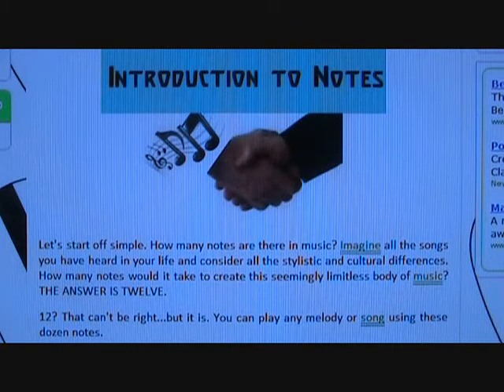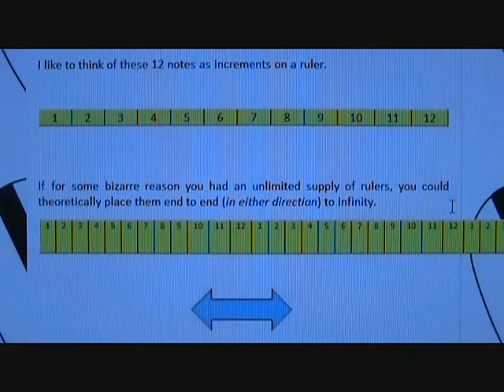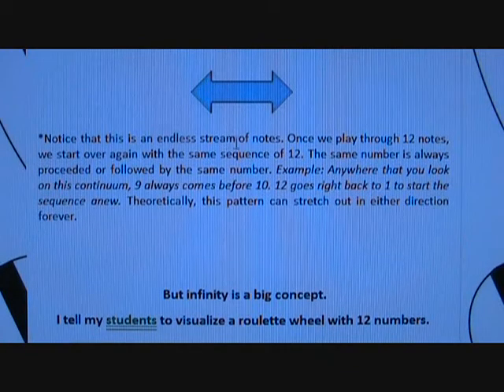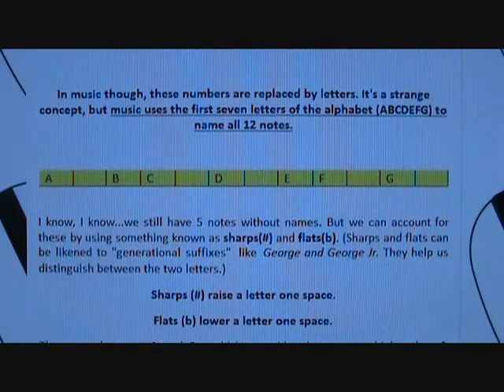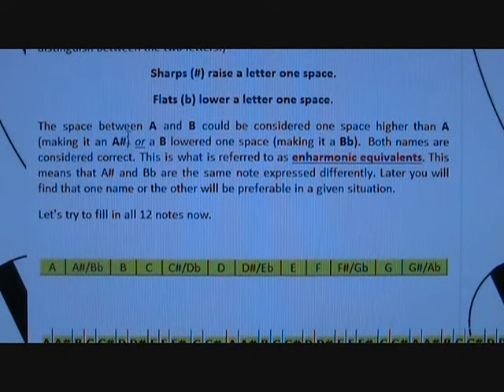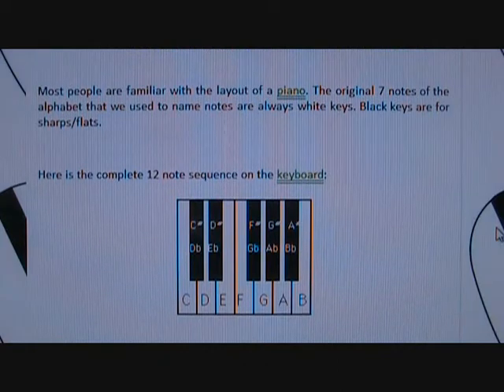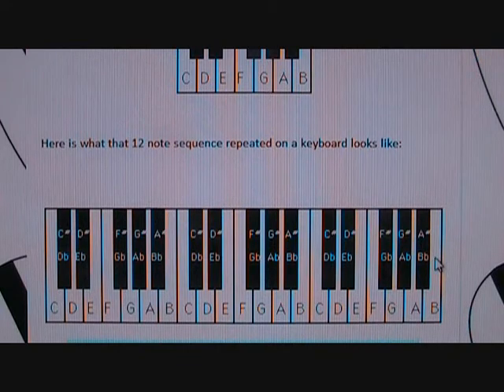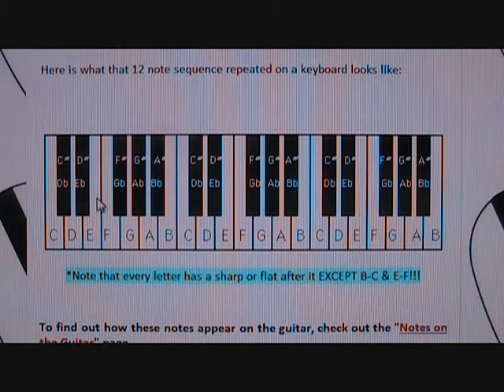Introduction_to_notes_video.wmv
An easy way to learn the 12 notes of music, Notes in music, Sharps & Flats